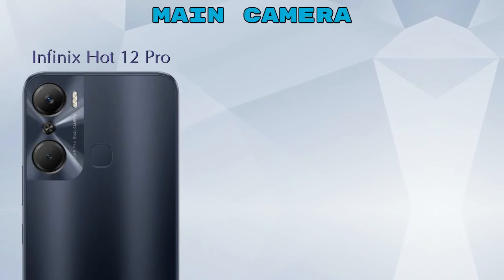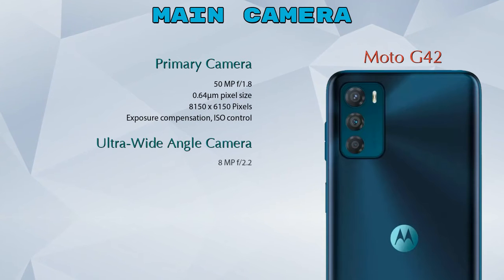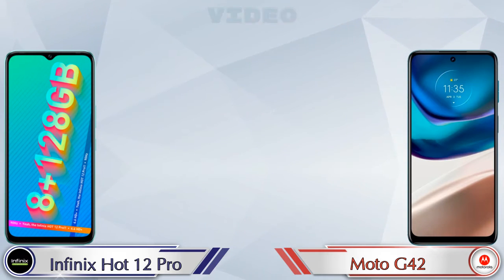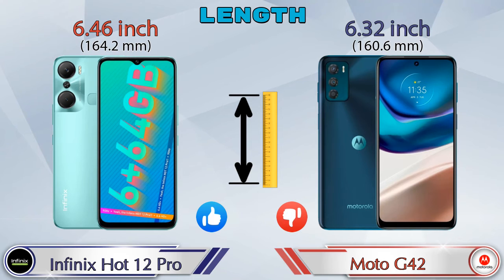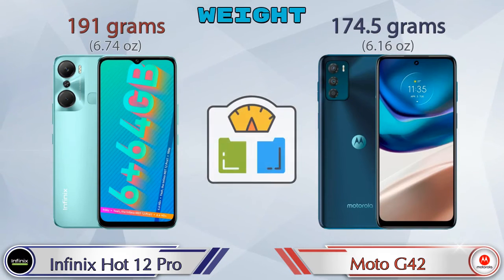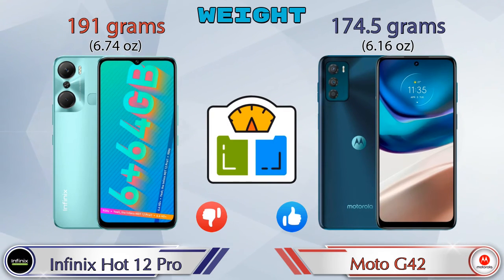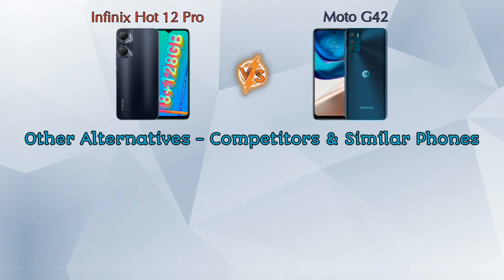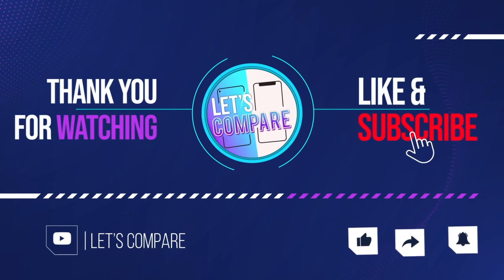Infinix Hot 12 Pro Vs Moto G42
We are Comparing Infinix Hot 12 Pro Vs Moto G42 In English With [Full Specifications].
Infinix Hot 12 Pro review and features & Moto G42 review and features

Variant Details:
6 GB / 64 GB - 10999
8 GB / 128 GB - 11999 (Flipkart)

Variant Details:
4 GB / 64 GB - 13999

Infinix Hot 12 Pro Vs Moto G42 full specifications
Moto G42 Vs Infinix Hot 12 Pro full specifications
Infinix Hot 12 Pro Vs Moto G42 comparison
Moto G42 Vs Infinix Hot 12 Pro comparison

Other Compitior Phone with Similar Price Range :

Infinix Note 12 Pro(8 GB / 128 GB) - 17999 , Release Date :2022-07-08
Infinix Zero 5G(8 GB / 128 GB) - 19999 , Release Date :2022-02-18
Moto E32s(3 GB / 32 GB) - 9575 , Release Date :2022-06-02